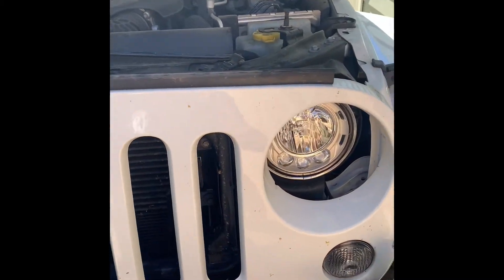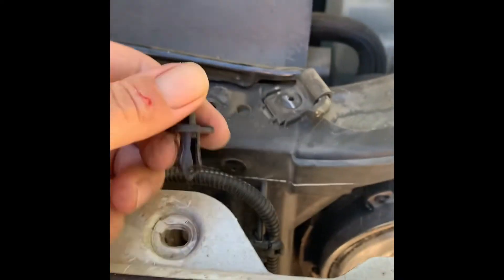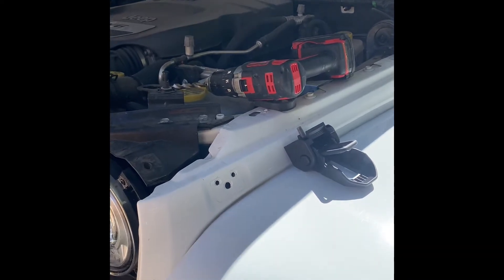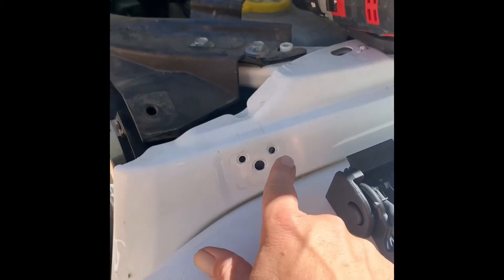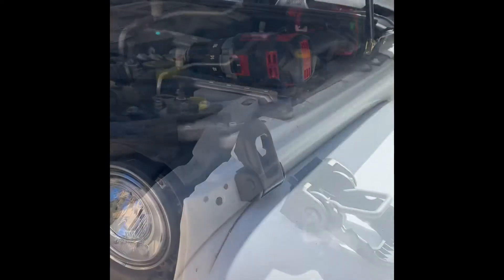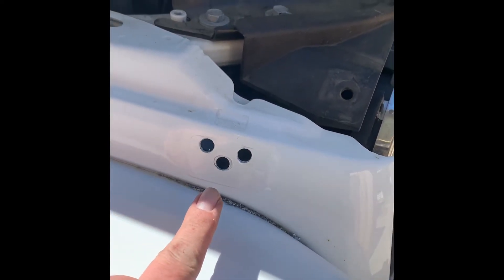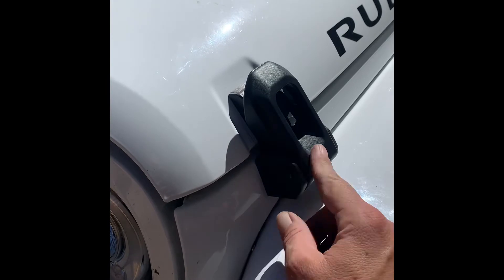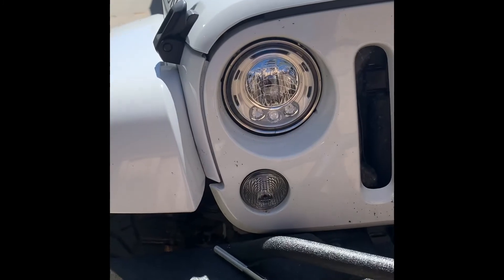JL/ Gladiator Hood Latches on A JK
Ordered JL latches from Mopar, watched a ton of videos to show that I like to over mill simple things. Shout out to JK gear and Gadgets. Saw them him tackle it 1st. Went for it. You do need to drill. Tools needed
10mm wrench
13mm wrench
3/8 drill.
Buy some touch up paint.

Remove the grill.

Easy less than an hour duration.